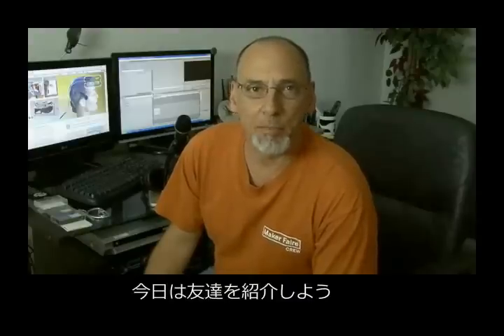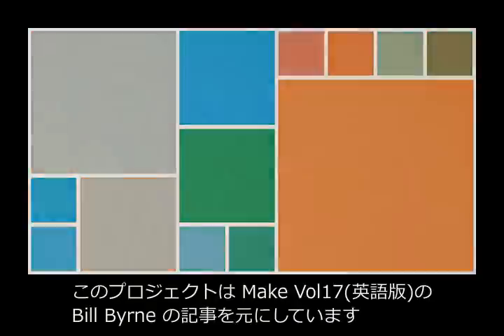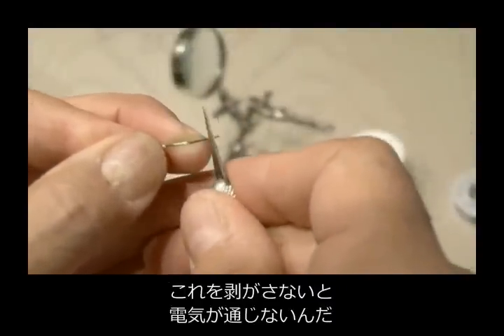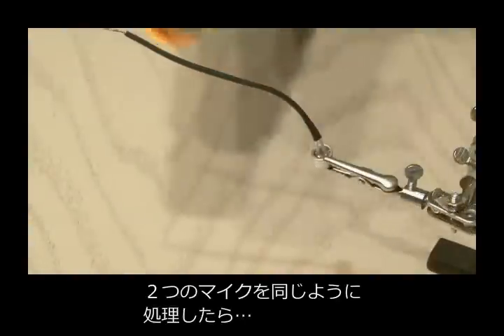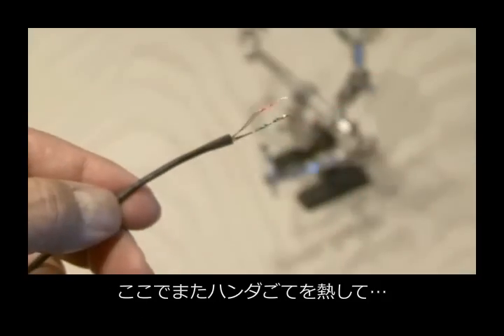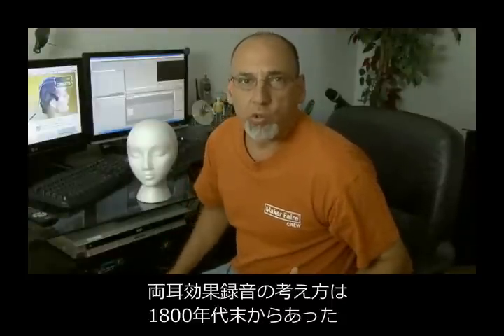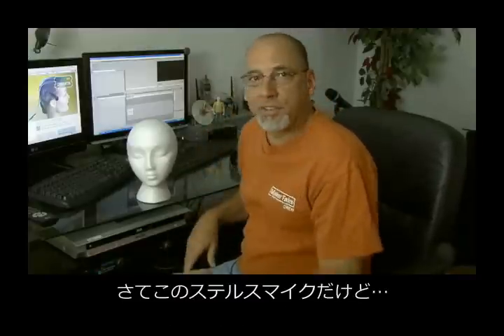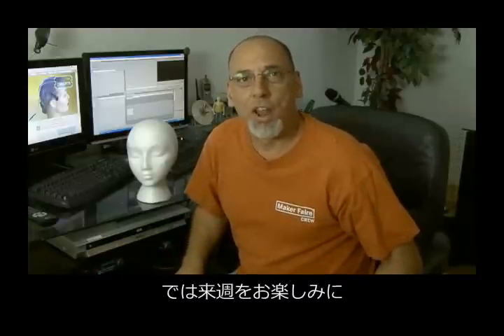Weekend Project - ステルスマイク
Weekend Project: The Stealth Micの日本語字幕版です。耳で聞いたそのままの音響を録音できるイヤホンを作ります。ヘッドホンで再生すると、バイノーラル効果が得られます。